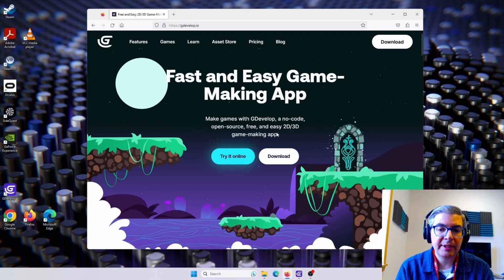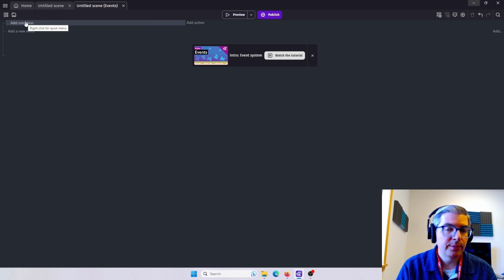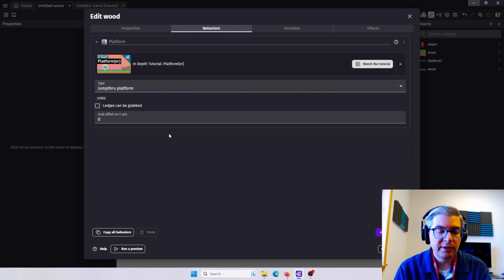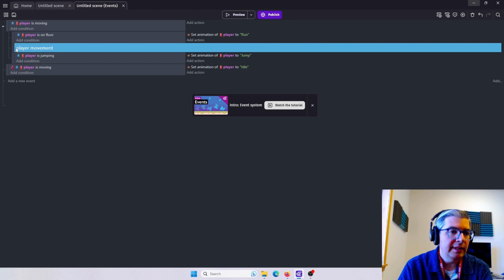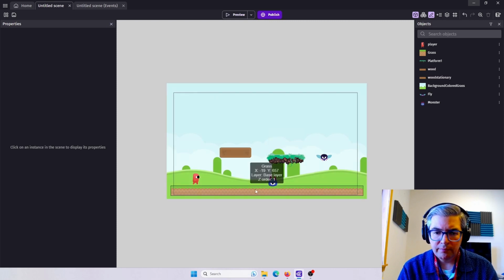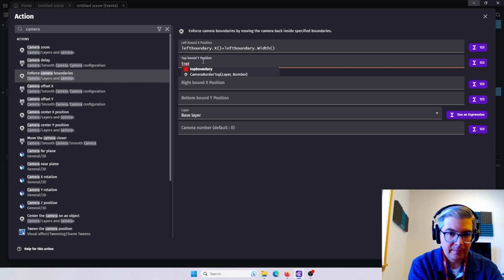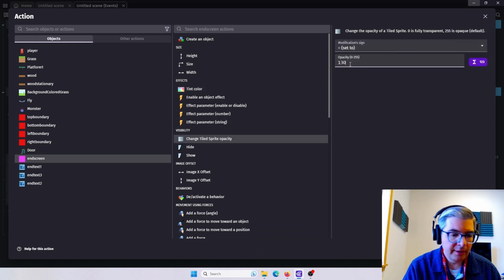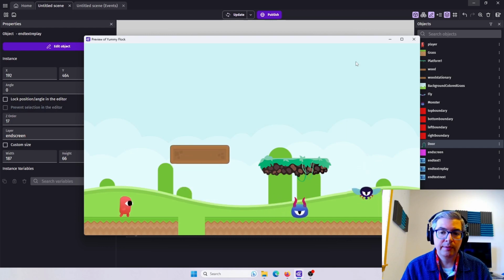Game Jam Time: Let's Make a Simple Platformer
In this video, digital services librarian Paul walks you through how to use the free and open source game development tool GDevelop to make a simple platform game!